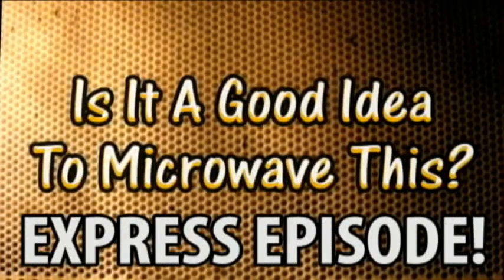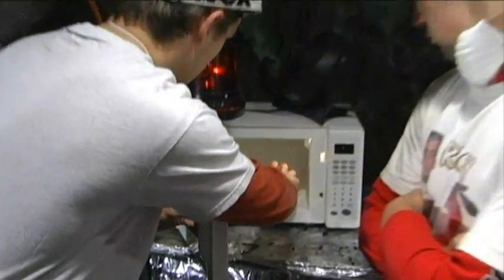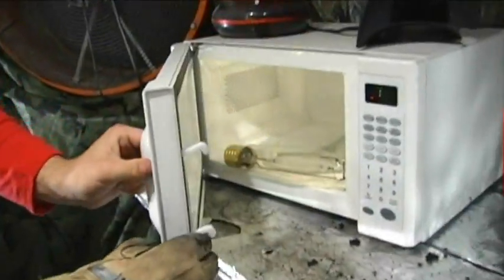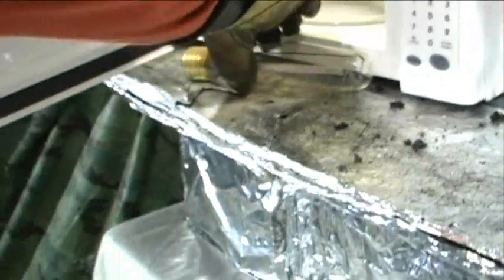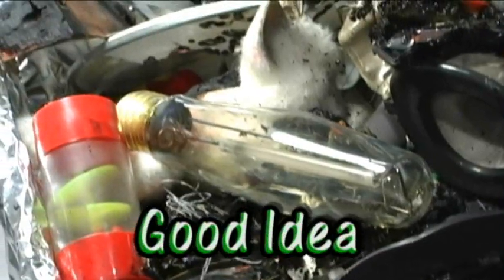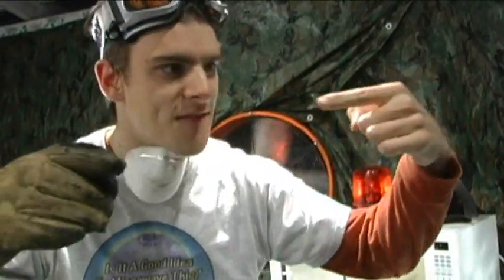Is It A Good Idea To Microwave A 400w Sodium Bulb?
READ, PLEASE:
Yes, I know this episode sucks: that was the entire point. Throughout the show's run, I've received thousands of messages from viewers telling me my show is too long, that I'm not funny, and that we should just "skip right to the microwaving". For once, I decided to listen to these haters, and see what would happen. Your overwhelming negative response helps prove my point to any and all of the naysayers. Just want to assure you, this was never intended to be anything more than a 1-time thing.

Poll: What do think of our first "express" episode?

Experiment #189: 400w Sodium Bulb

Many of our haters complain that we take too long to microwave the experiments - and that we talk too much. While continuing the tradition of microwaving light-bulbs on every season of our show - we thought we'd make one "Express Episode" just for the haters. So, you're probably wondering, Is It A Good Idea To Microwave This? Tune in to find out.

Twice a week, microwave specialist Jory Caron microwaves different objects... so you don't have to! The "Jory Caron Microwave Laboratory 2.6" is a state-of-the-art facility equipped with tinfoil shielding, a ventilation system, emergency surge protectors, safety clothing, and many sexy microwaves.

Thanks to Morgan Jones for the 400w Sodium Bulb!

~~ Technical ~~
Created by Jonathan Paula & Jory Caron
Starring Jory Caron, Jonathan Paula, & Riley McIlwain
Camera Panasonic DVX-100b, Canon Elura 100, & Canon S3-IS
Software Adobe Premiere Pro CS4